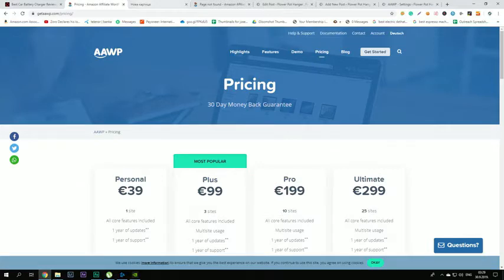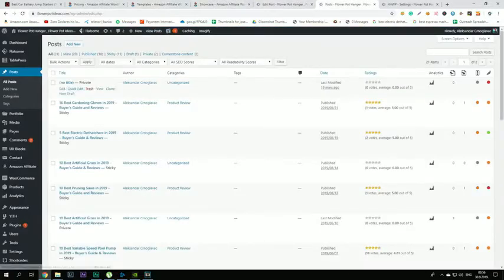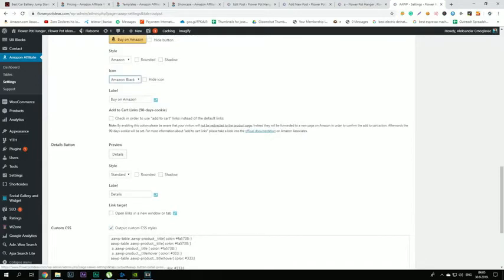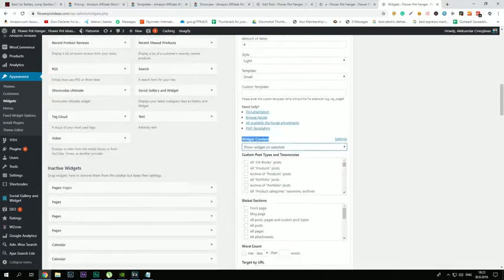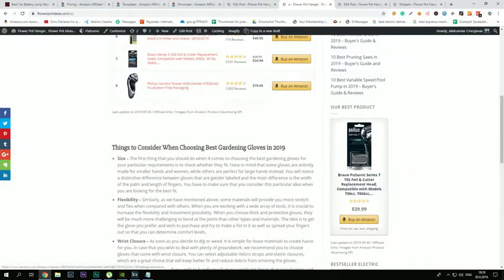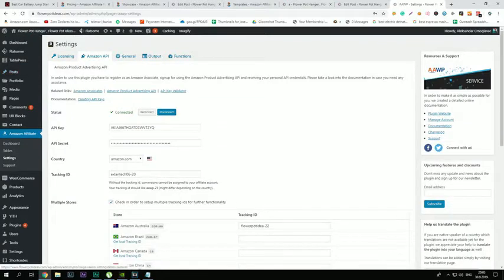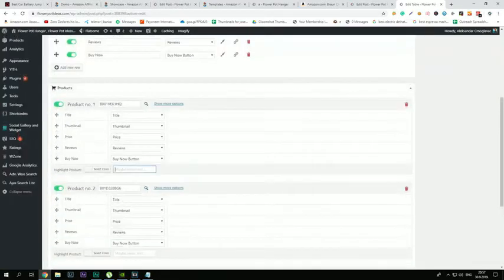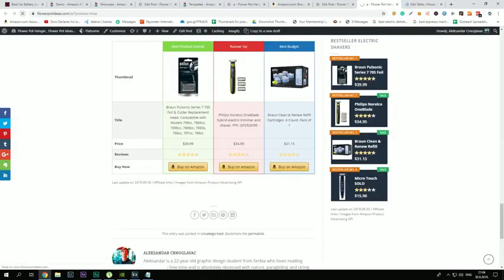Amazon Affiliate Wordpress Plugin AAWP & Review - Best for Amazon Affiliates 2020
this channel make website designing
make any website all hosting